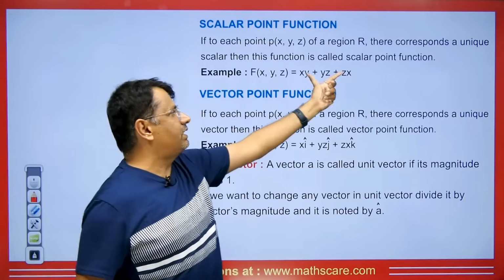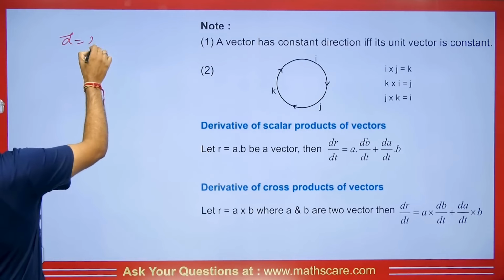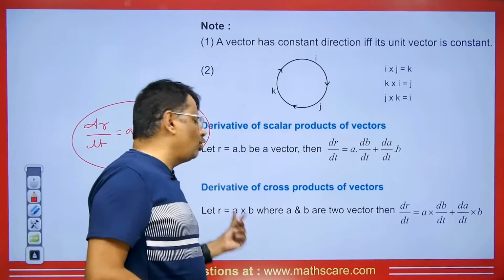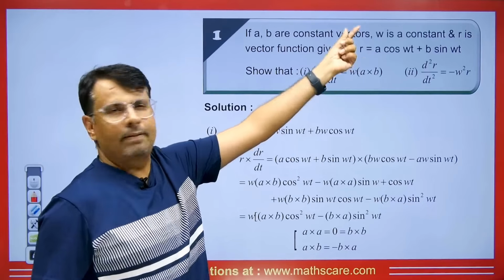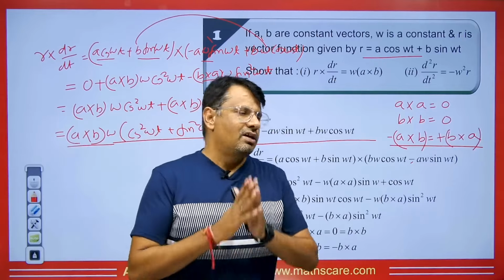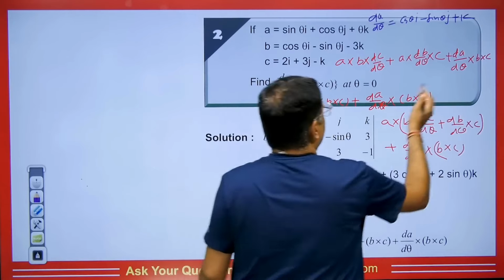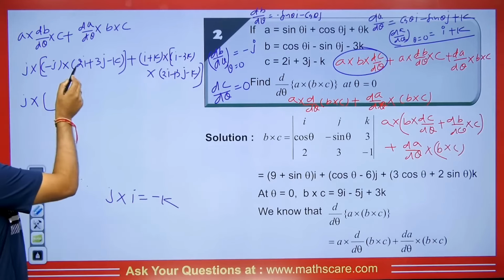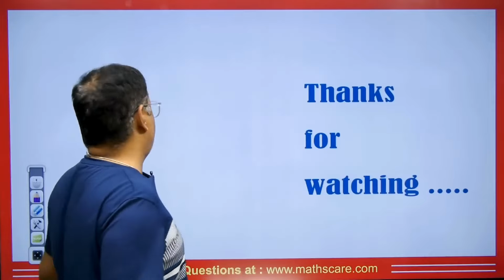Vector Calculus in English | Overview & it's Basic Concept by GP Sir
Vector Calculus in English | Overview & it's Basic Concept by GP Sir will help Engineering and Basic Science students understand the following topics of Mathematics:

1. What is Vector Point Function ?
2. What is Scalar Point Function
3. What is a Vector Differentiation
4. This is helpful For B.Sc, B.Tech., CSIR NET, IIT-JAM, and GATE Exams.

Timestamps:-
0:00-Introduction
1:11-How to find Scalar Point Function and Vector Point Function with Example
7:15-how to find Theorm and its Proof
9:20-Based on Vector Function Question-1
12:55-Based on Vector Function Question-2
20:06-Outro

Dr.Gajendra Purohit